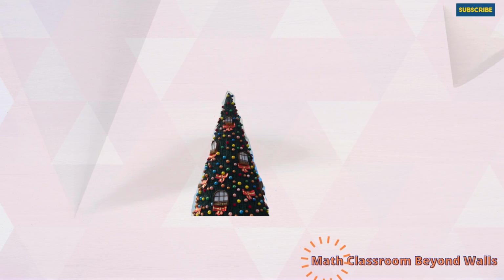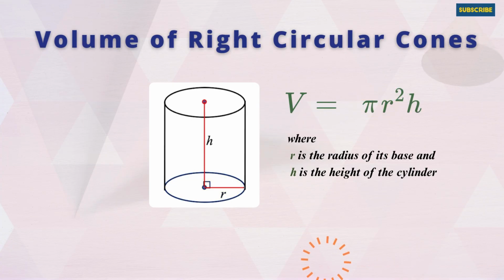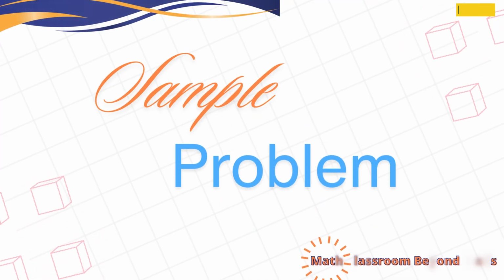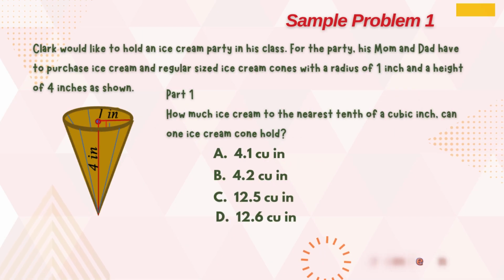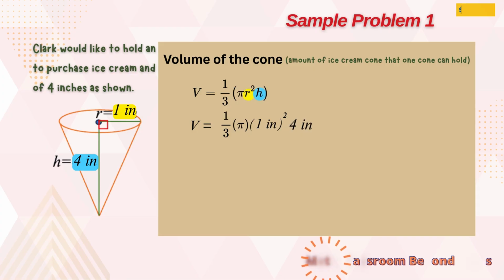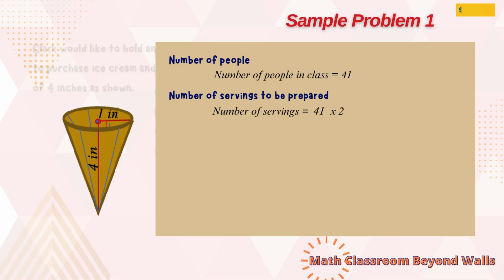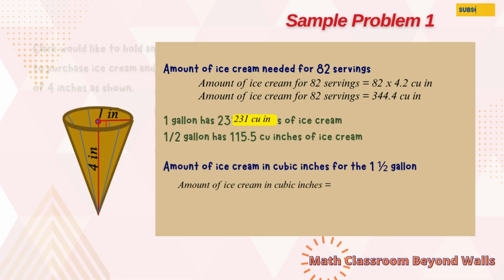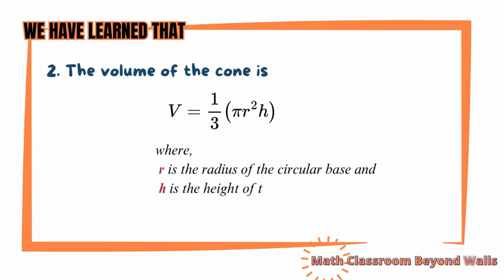Cones - Volume | Finding the volume of cones | Geometry |Math Made Easy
On this video lesson, you will learn how to determine the volume of cones.

Real life applications of cones will be showcased to make the concept relatable and meaningful.

Strategies in analyzing and solving problems related to the topic are demonstrated, to let you gain an understanding on how these are done, so that you will be able to successfully answer geometry problems similar to these in the future.

Editor: Arianne Nalda Homerez
Channel: @mathclassroombeyondwalls
Viewers: Learners